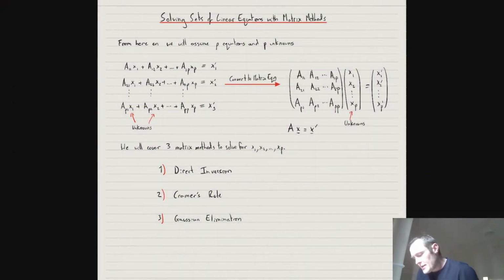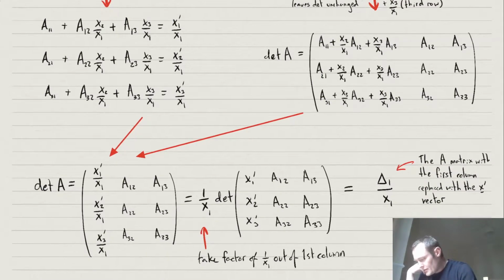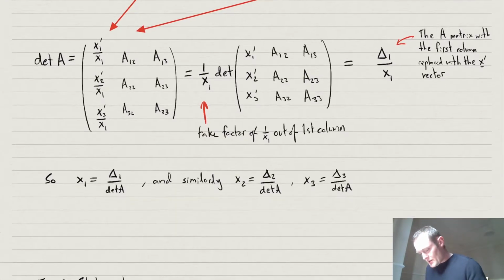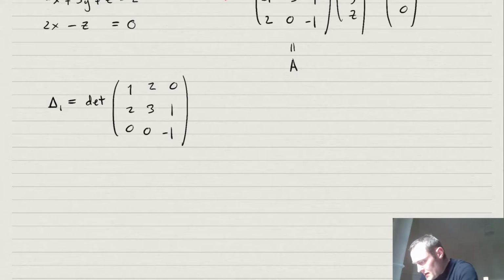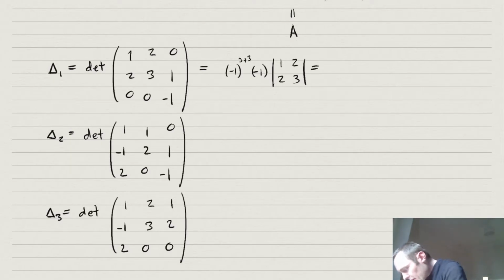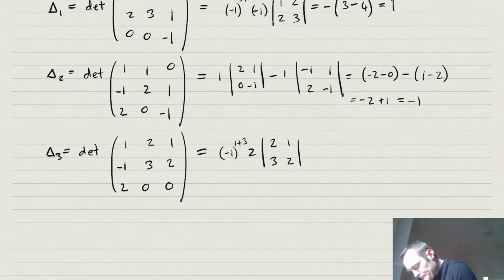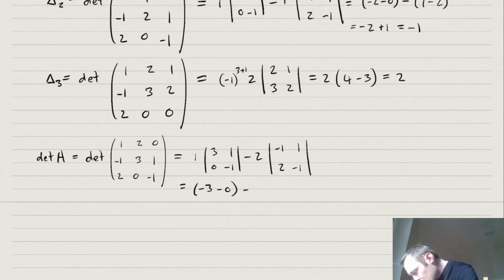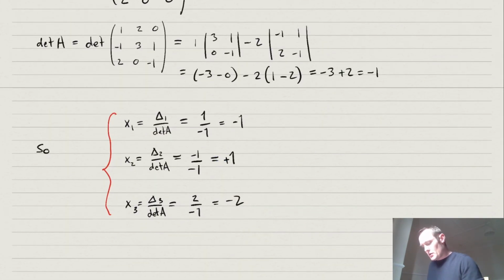wk11 vid6 s solving by cramers rule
Part of Mathematical Techniques 2